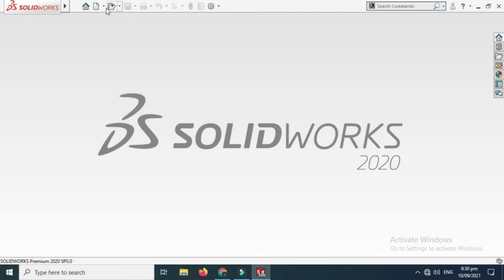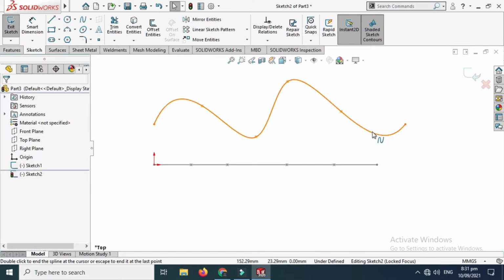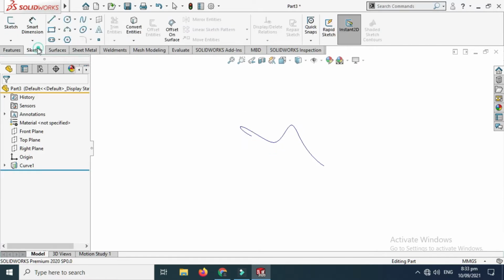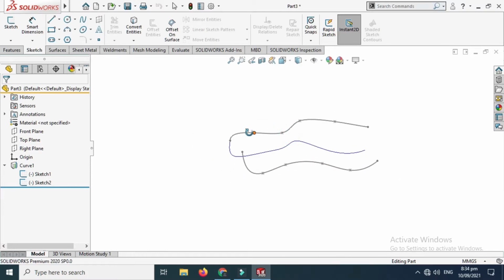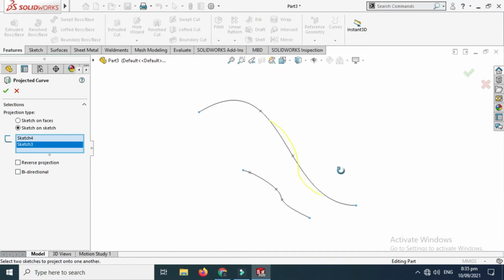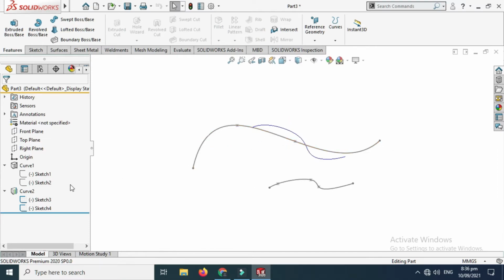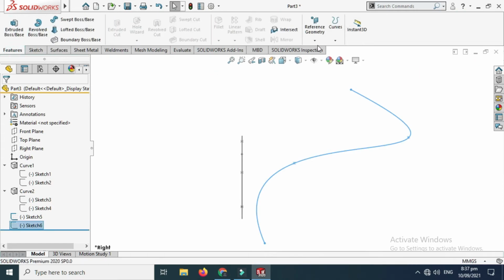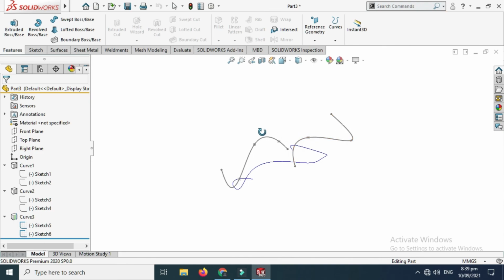Modeling Project Curve in Solidworks | 3d Curve Solidworks | CADable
Modeling Project Curve in Solidworks | Project Curve Solidworks | 3d Curve Solidworks | CADable | CADable tutorials

In this tutorial I will show you how to make 3d curve or projected curve in SOLIDWORKS using 3 examples. You can project a sketched curve onto a model face to create a 3D curve. You can also create a 3D curve that represents the intersection of two extruded surfaces generated by creating sketches on two intersecting planes.

You can create multiple closed or open-contour projected curves from a single sketch. You can also use 3D sketches as input for the Projected Curve tool.

Chapters of the tutorial:

0:00 - Introduction
0:22 - Creating spline on front plane
1:05 - Creating spline on top plane
1:30 - Idea behind Project Curve
2:21 - 1st Project Curve
3:09 - Project Curve explanation
4:00 - Sketching geometry for 2nd Project Curve and explanation
6:30 - Sketching geometry for 3rd Project Curve and explanation
8:37 - Conclusion